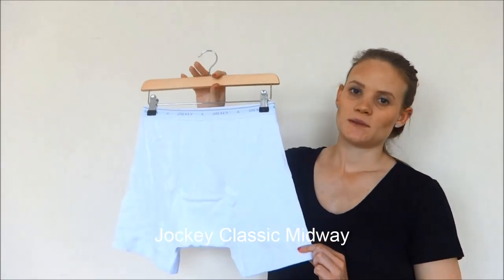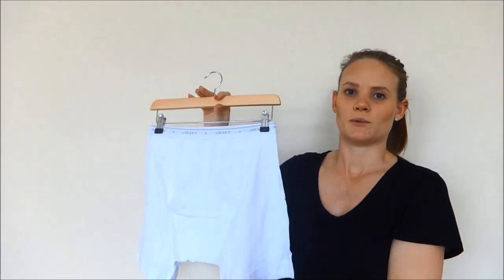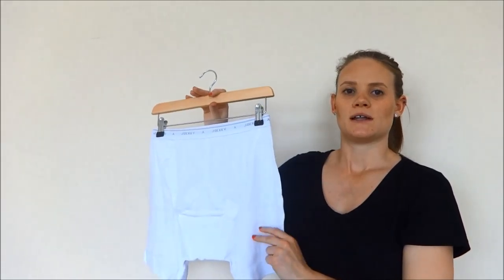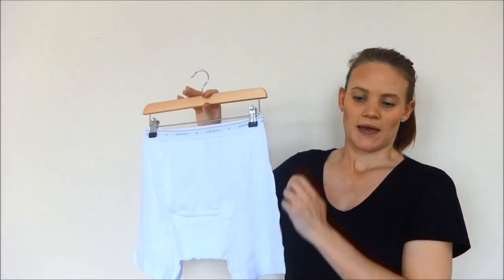Jockey Classic Midway | Austins Online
Jockey Classic Midway ) available from Austins Department Store.  FREE UK delivery with online orders over £50.